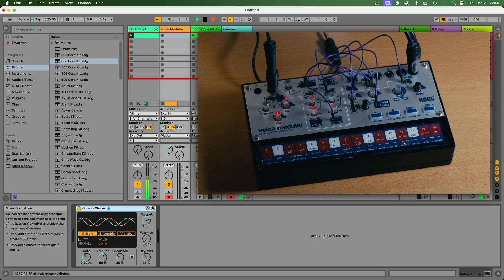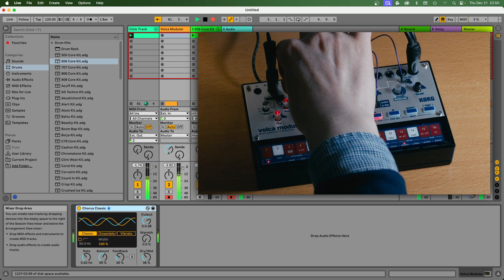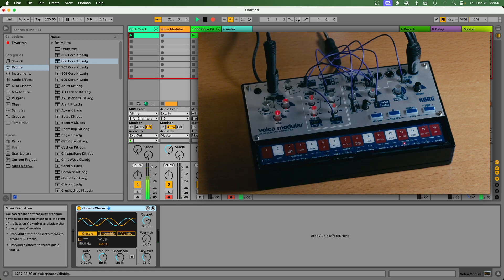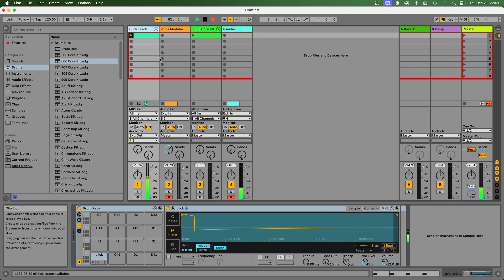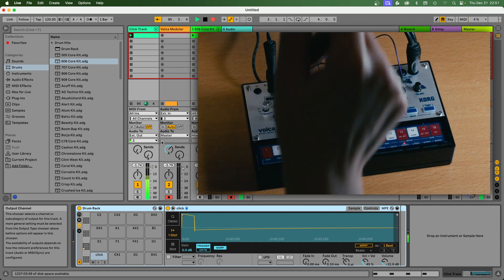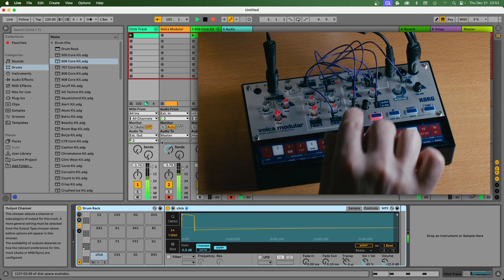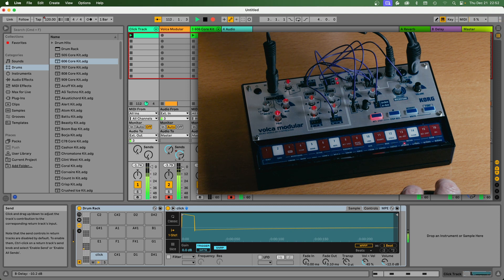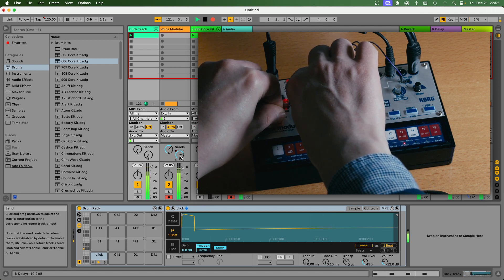How to sync Korg Volca Modular to Ableton Live (or any DAW)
This is a short tutorial on how to sync the Korg Volca Modular to Ableton Live, or any other DAW.
It involves creating a click track that is send to the Volca.